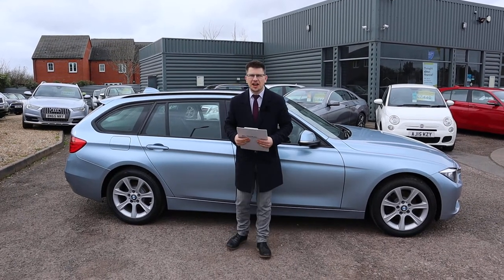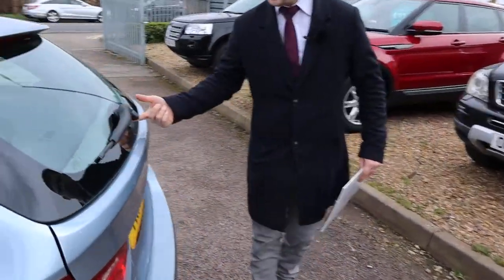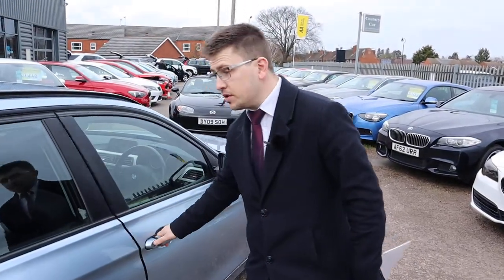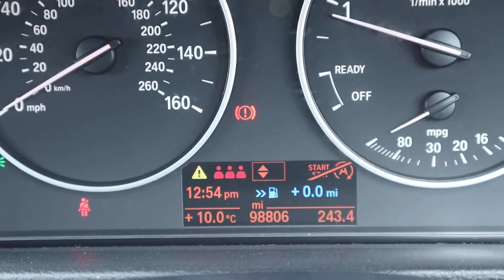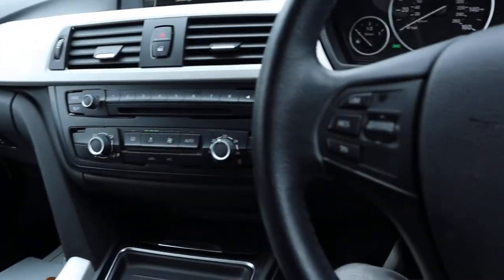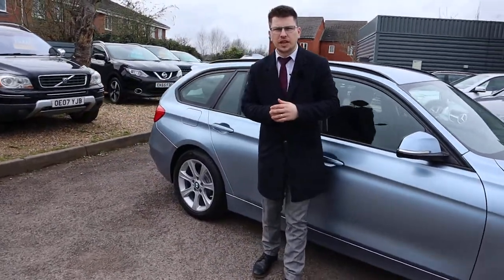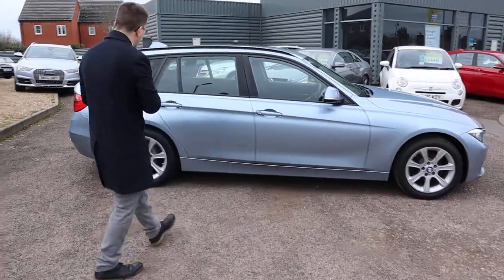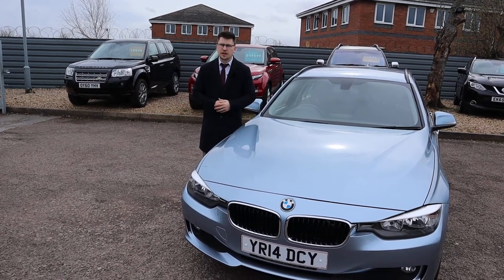Country Car Barford Warwickshire used BMW for sale Touring 3 Series CV358Ds